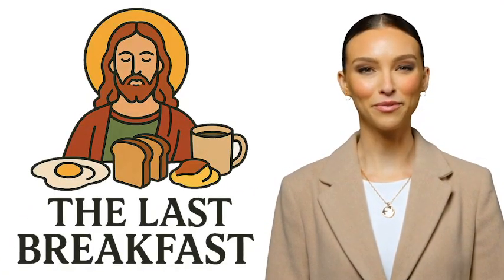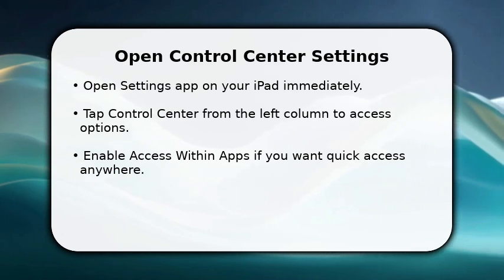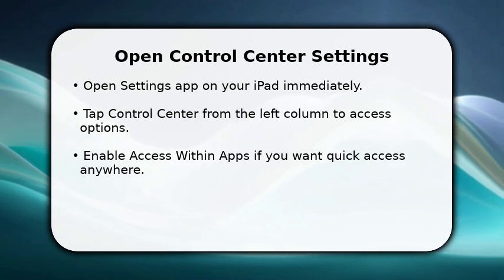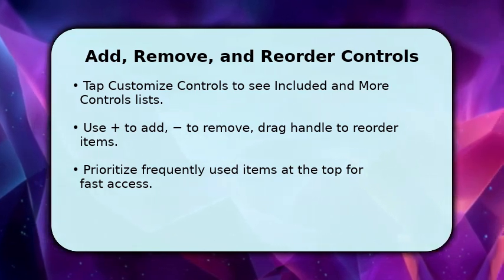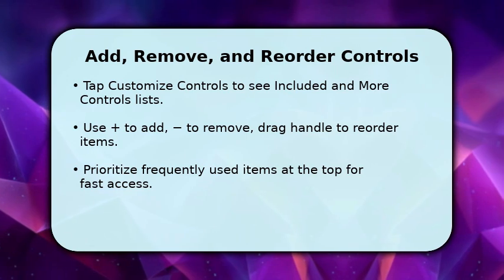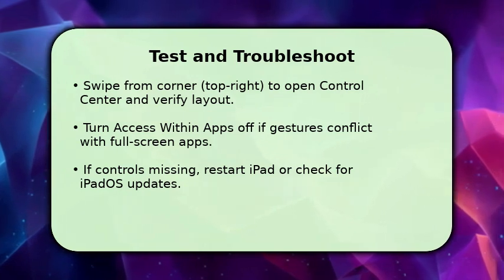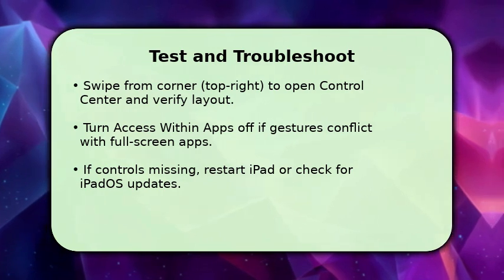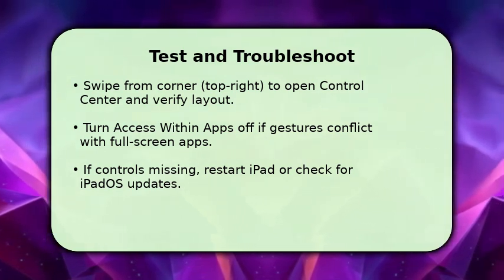How to Change Control Center on Ipad - Step by Step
How to Change Control Center on Ipad - Step by Step | 🔒 Surfshark VPN Deal — Stay private and secure. $1.99/mo + 3 Months Free ▸

Learn the simple steps to access and change your iPad' extranet Control Center with this detailed guide. Perfect for both newbies and seasoned users looking to customize their device experience.

iPad, Control Center, change settings on iPad, how to use control center on ipad, ipad accessories, customizing your iPad, control panel for iPad, quick guide to Control Center on iPad, step-by-step instructions for changing iPad controls, iOS interface customization